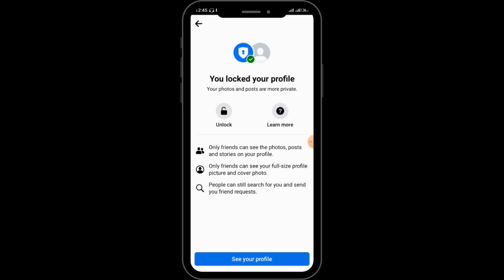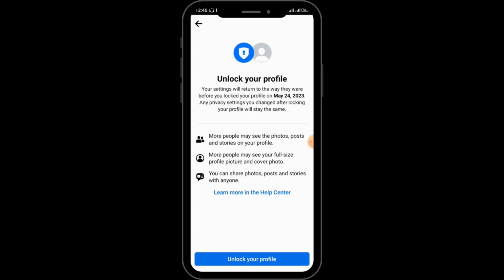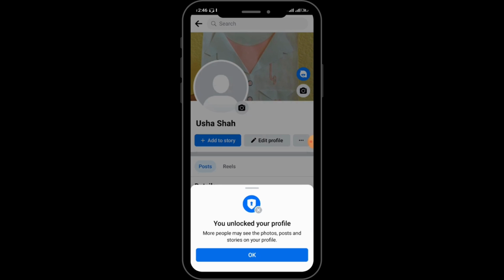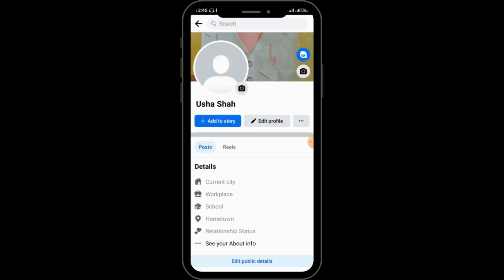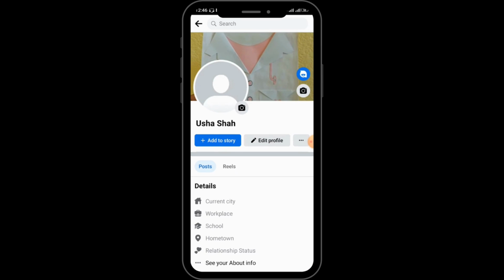How To Unlock Facebook Profile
In this informative video, we'll guide you on how to unlock your Facebook profile and regain control over your privacy settings. If you've encountered restrictions on your profile or want to enable a public profile, this tutorial is for you. We'll walk you through the steps to unlock your Facebook profile, including adjusting privacy settings and managing restrictions. With our easy-to-follow instructions, you'll be able to unlock your profile in no time and customize your Facebook experience.

Timestamps:
00:12 - Introduction to Facebook Profile Unlocking
00:35 - Adjusting Privacy Settings to Unlock Profile
01:00 - Managing Profile Restrictions and Enabling Public Profile